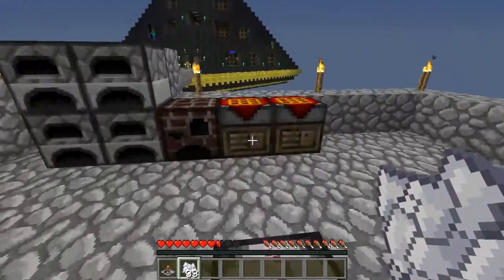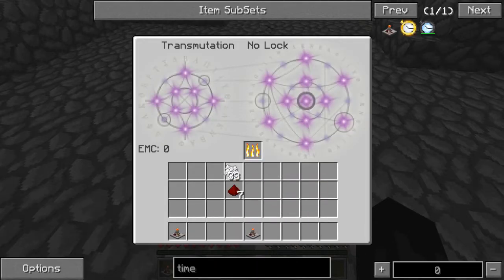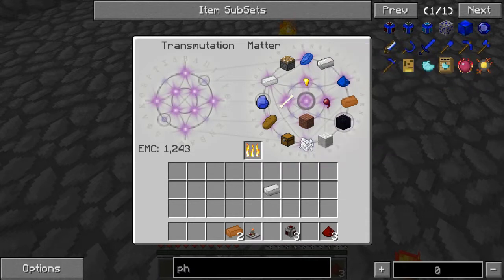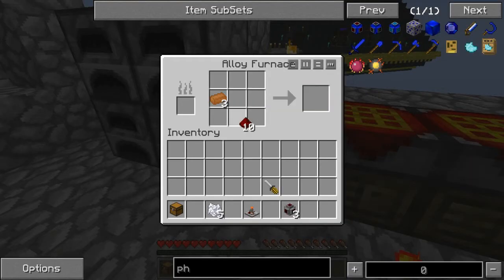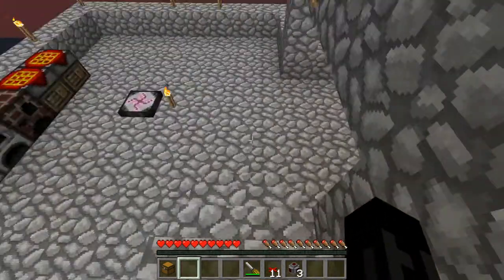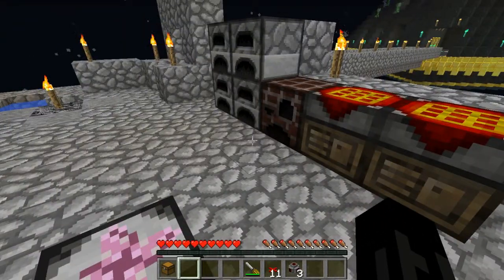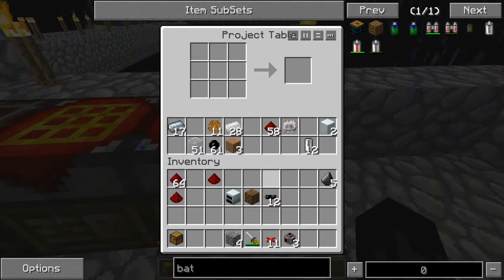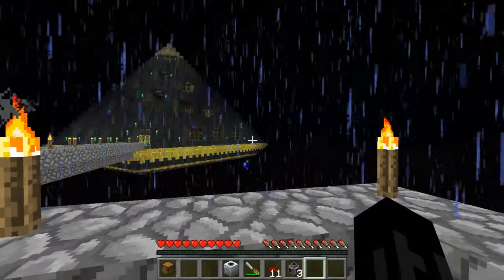Razer Plays - Feed the Beast - Ep. 7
Lets have some fun with the awesome FTB map!